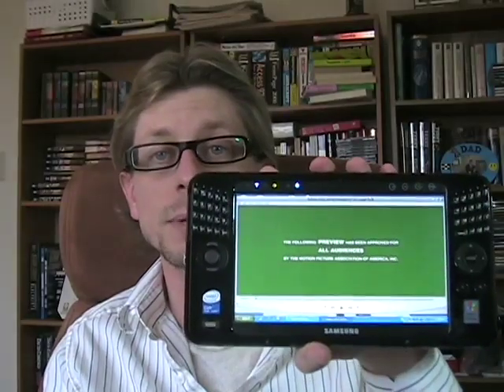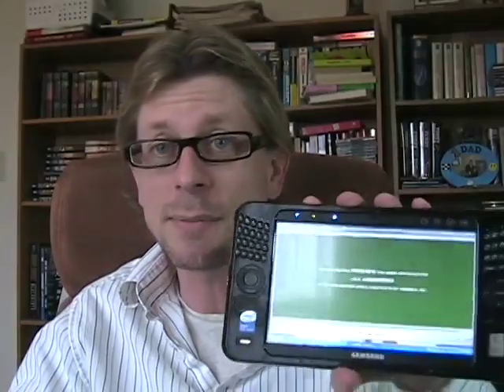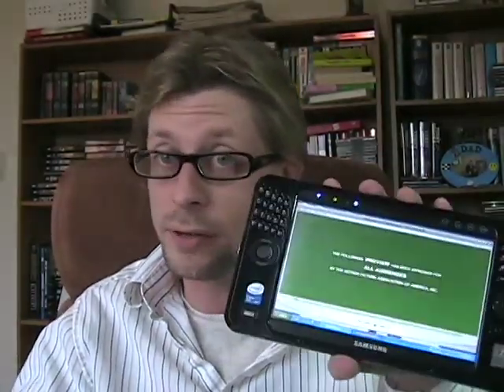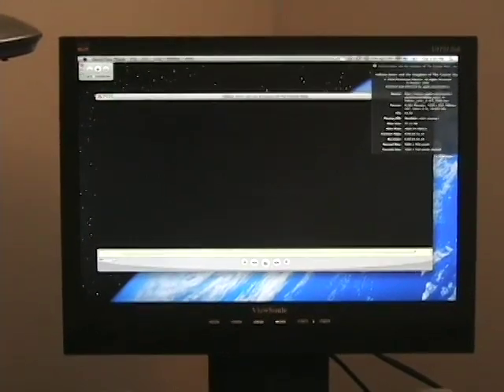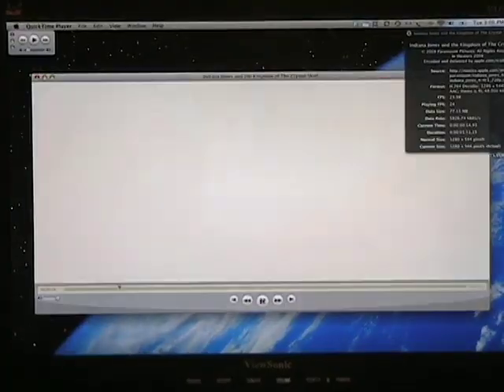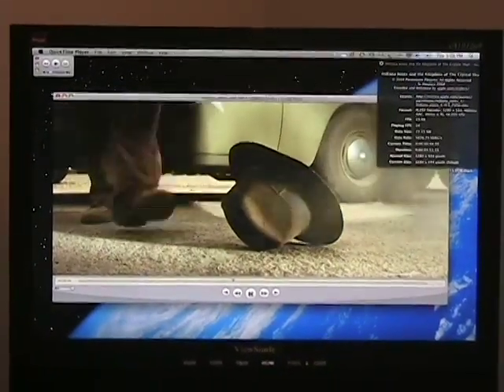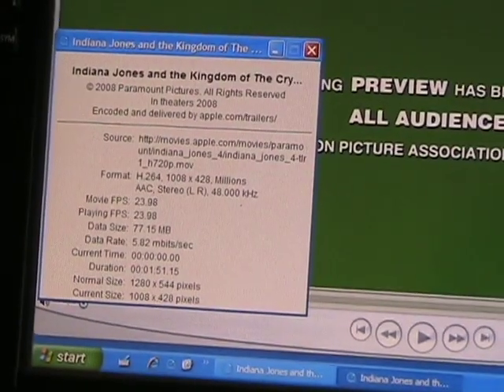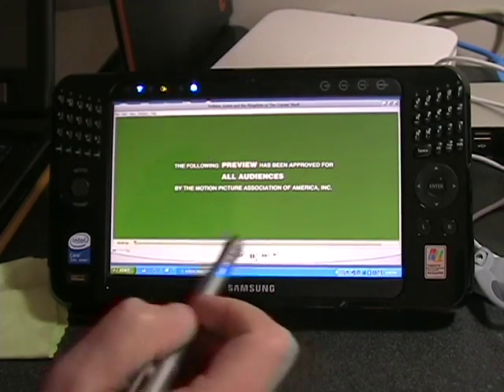HD playback comparison on two UMPCs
Just to give you an idea in the performance difference between the new Samsung Q1 Ultra Premium and the older Q1P, I've got a comparison of H.264 playback. A 720p HD movie trailer in Quicktime, to be specific. At a 5.8 Mbps bitrate, this pushes a little beyond the limits of what should be expected from a UMPC, but I think it's important to see how these devices handle it.